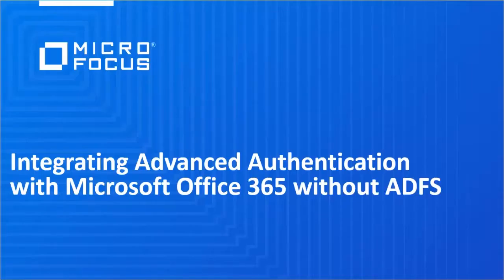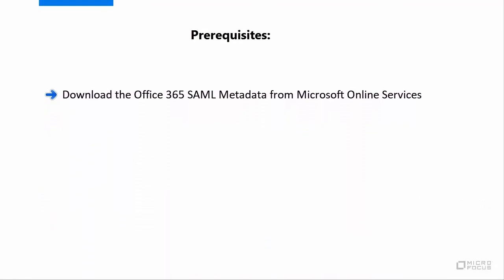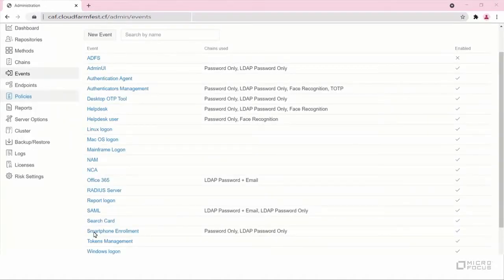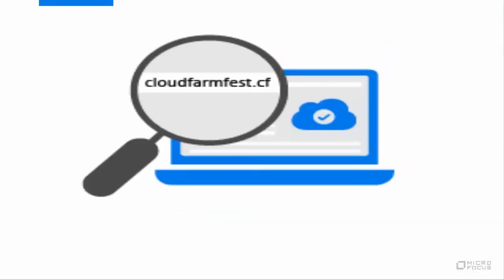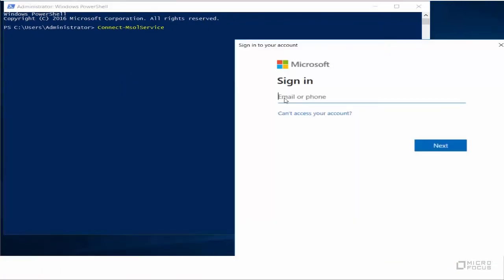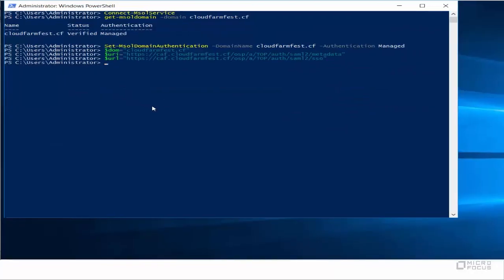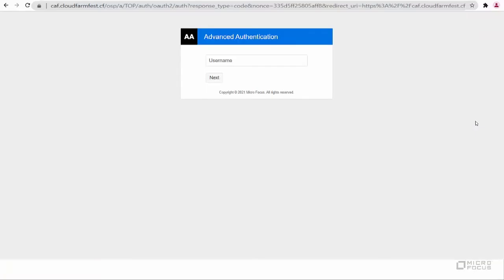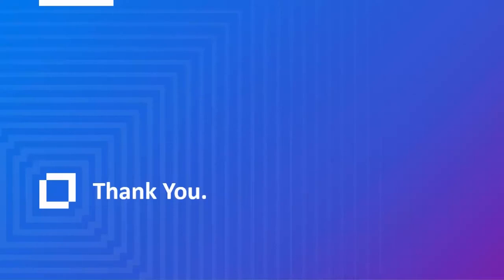Integrating Advanced Authentication with Microsoft Office 365 without Using ADFS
This video demonstrates how to integrate Advanced Authentication with Microsoft Office 365 without using ADFS. This integration allows users to log in to Office 365 by using their corporate password along with a second factor authenticator.